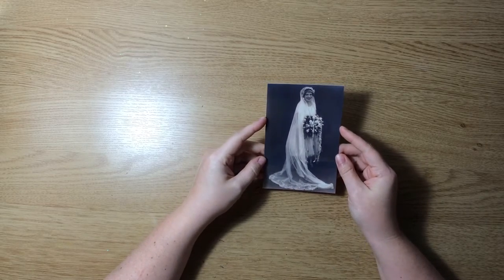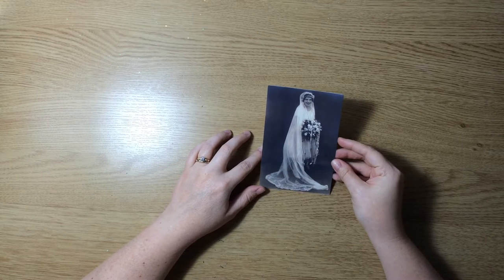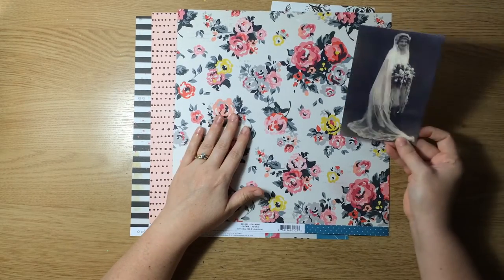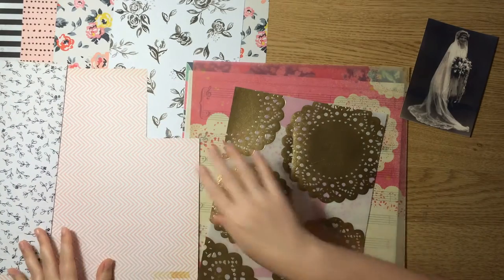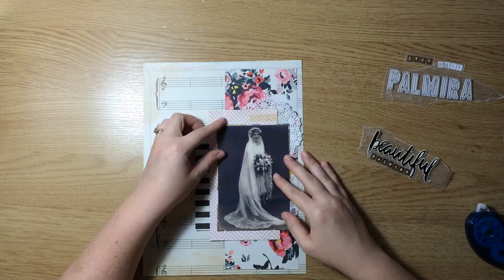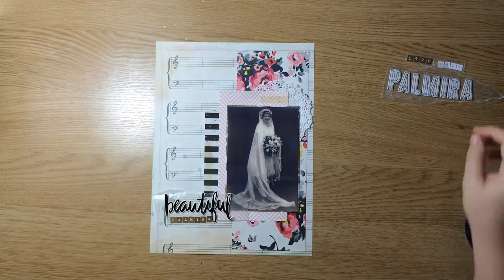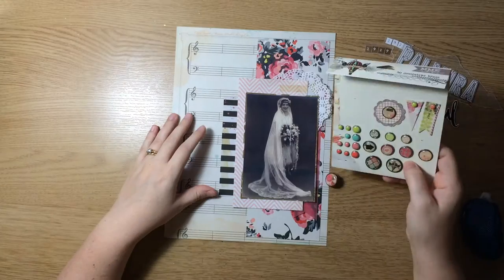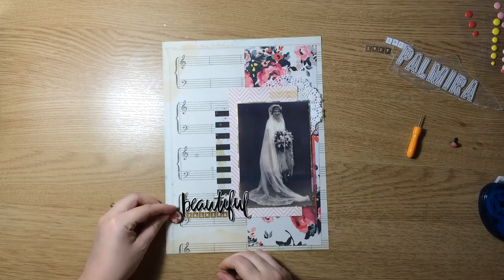My Heritage Scrapbook: Palmira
This week I'm documenting a bridal photo from 1927 using all Maggie Holmes products (old & new).